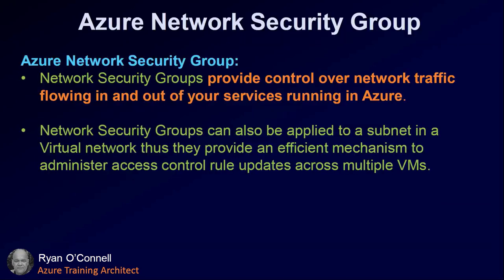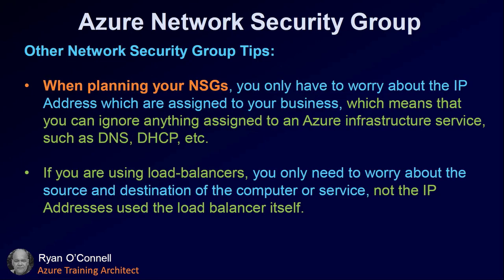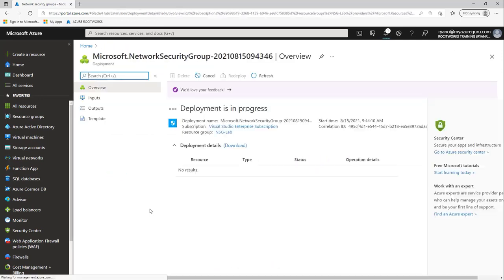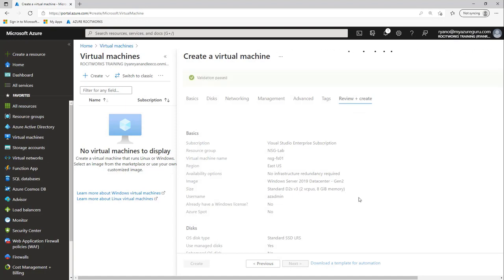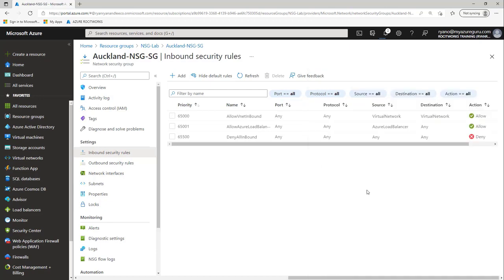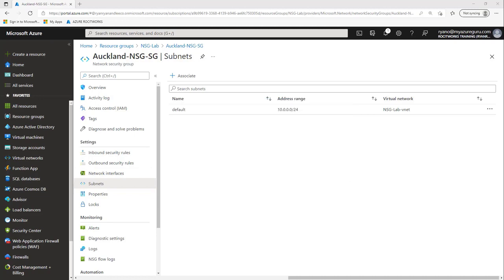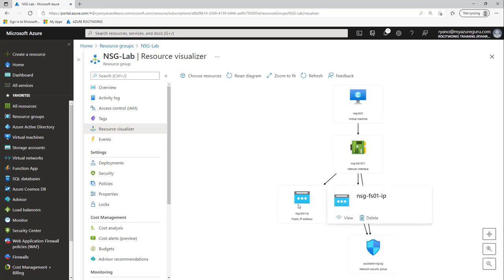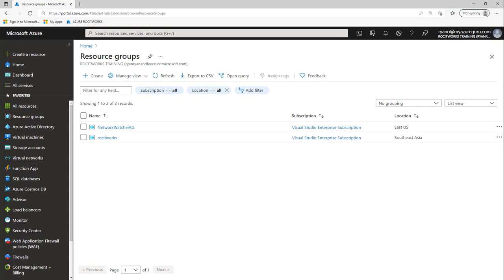Azure Deploy a Network Security Group NSG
Deploy an Azure Network Security Group (NSG)